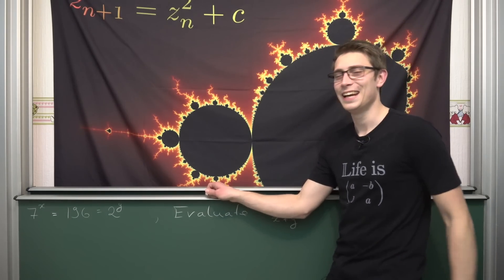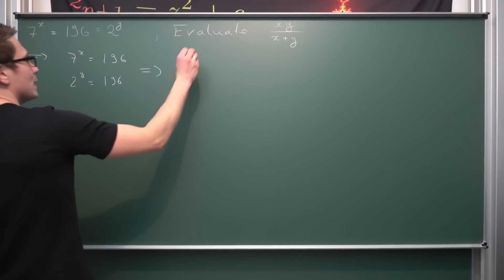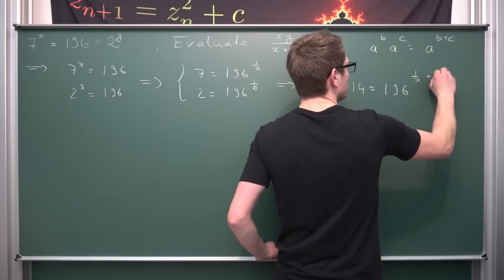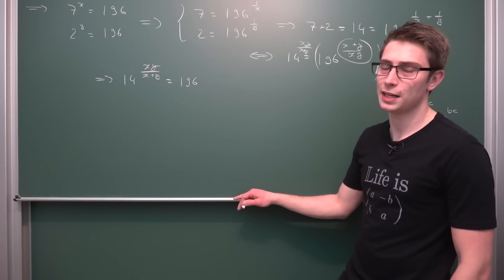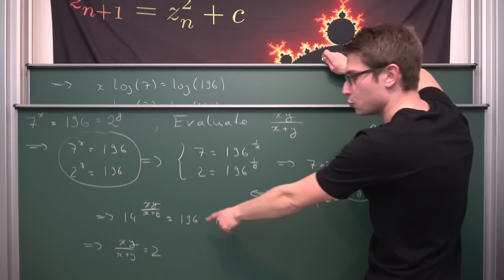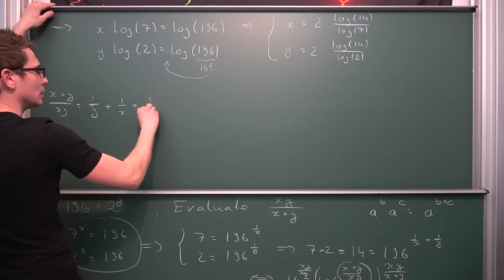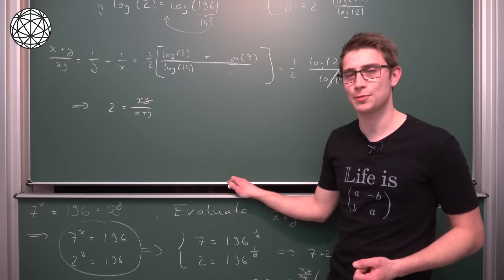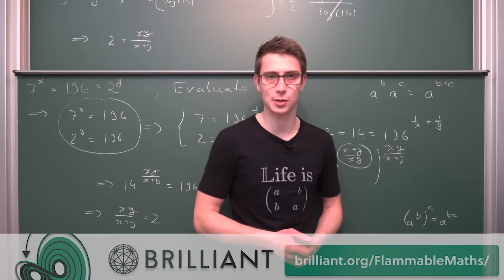A Fun Exponential Equation.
Train your Calculus Expertise by trying out Brilliant! =D

Given is an equation of the form 7^x=2^y=196 and we are supposed to find out xy/(x+y). Enjoy! =D

Wanna send me some stuff? lel:

06731 Bitterfeld-Wolfen
Saxony-Anhalt
Germany